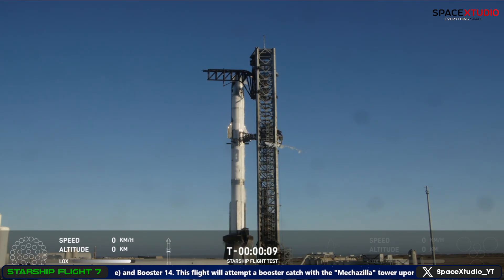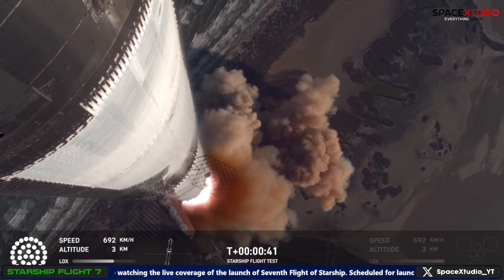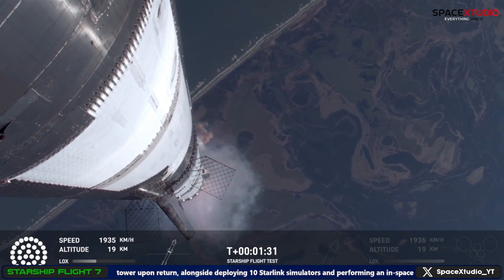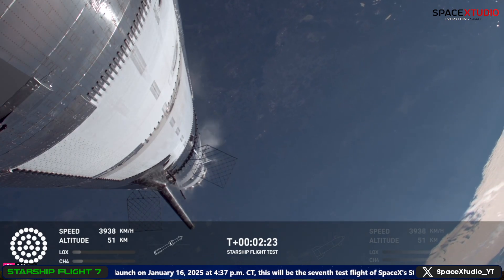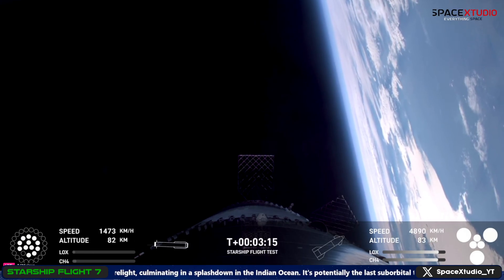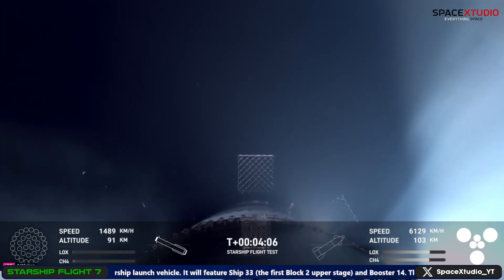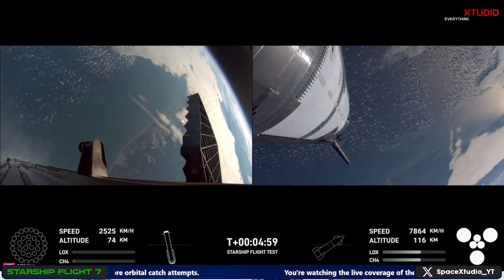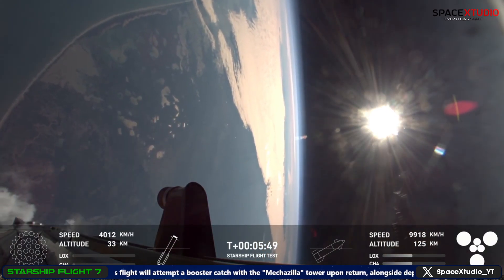Watch SpaceX Nails Booster Catch for the 2nd Time | SpaceX Starship Flight 7 Catch